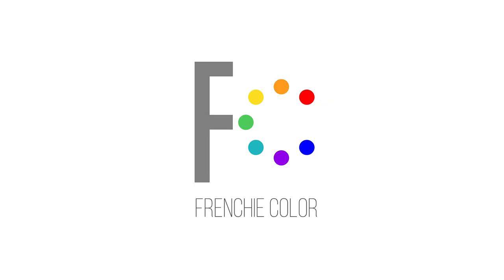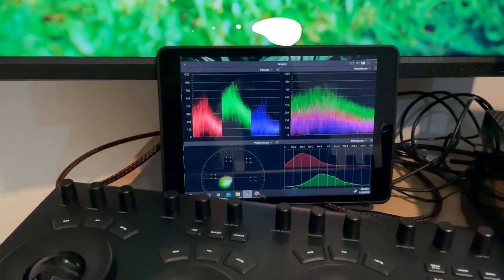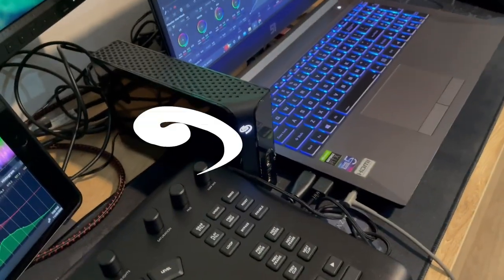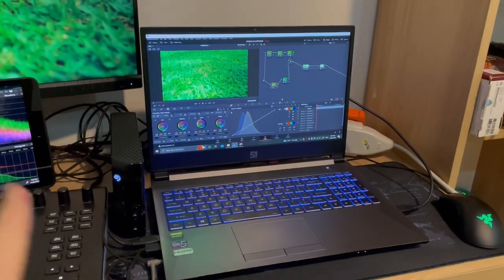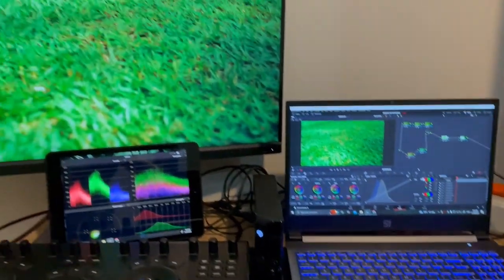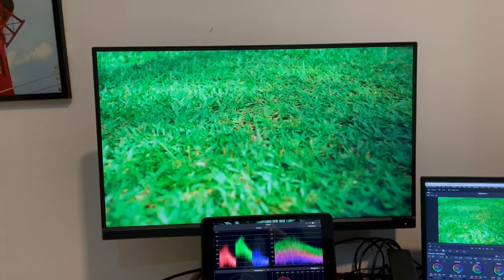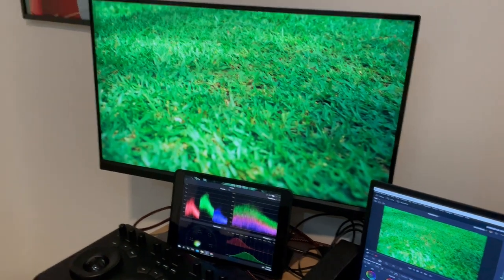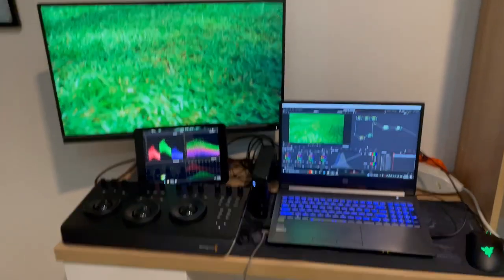Which grading equipment to bring while traveling ? (Equipment Vlog in Vietnam)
Bonjour Everyone ! 🥐

I have flown to Ho Chi Minh for work and found interesting to show you the equipment I brought with me to make my grades abroad !

I hope you'll enjoy and get inspired for your own list !!!

0:00 Intro
1:00 Micro Panel
2:07 iPad and Duet Air
2:53 Seagate Backup Plus Hub
3:29 Laptop Aftershock Forge 15X
4:51 Asus Proart PA279CV

The Traveling kit ✨
- Blackmagic micropanel : shorturl.at/dtxAV
- Duet air : shorturl.at/aprKM
- Seagate Backup Plus Hub : shorturl.at/BCHU3
- Aftershock laptop : shorturl.at/itAL2
- Asus Proart PA279CV : shorturl.at/ginxS
- Calibrite ColorChecker Diplay Pro : shorturl.at/nsuAR